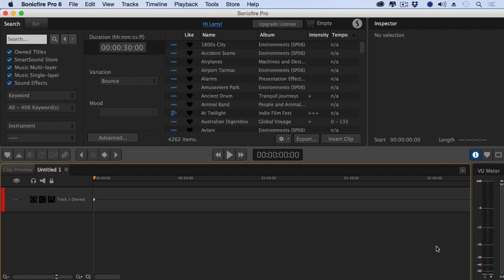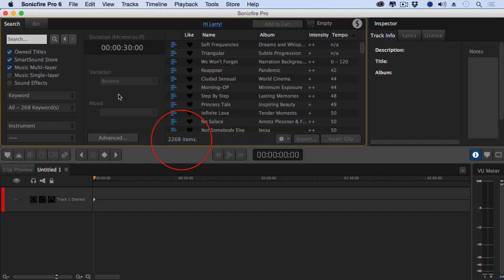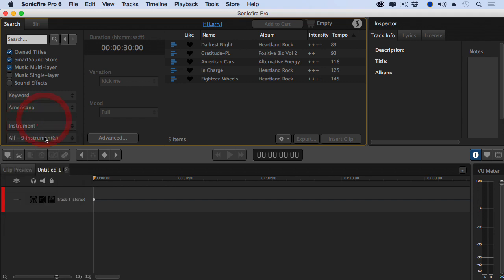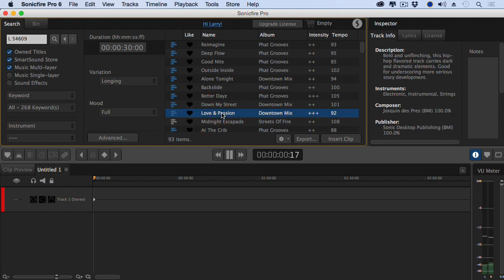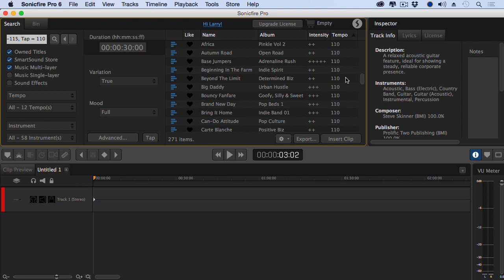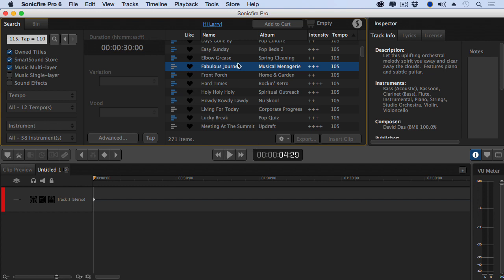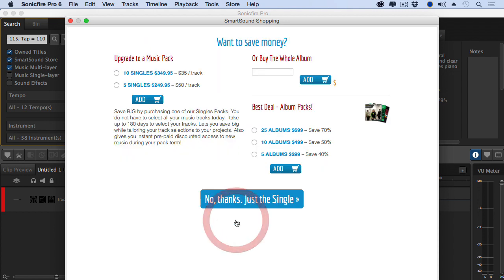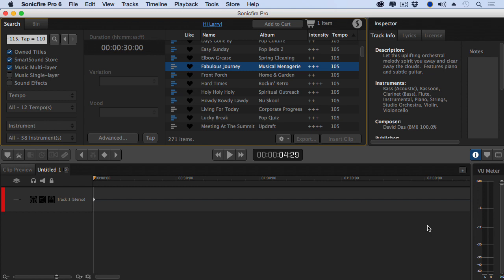Sonicfire Pro 6 - Search and Download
Larry Jordan showcases the different ways to search the SmartSound Music Library for the perfect track in Sonicfire Pro 6.